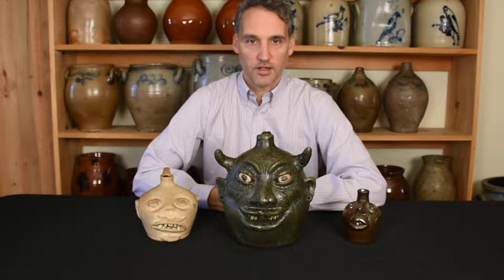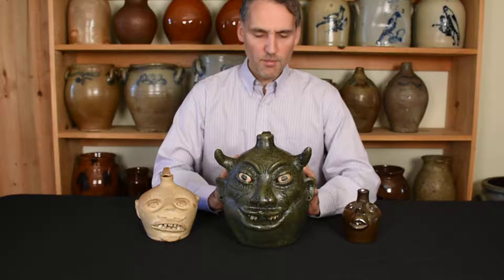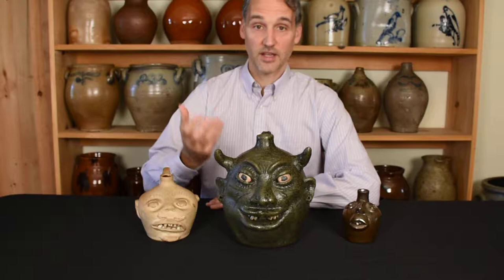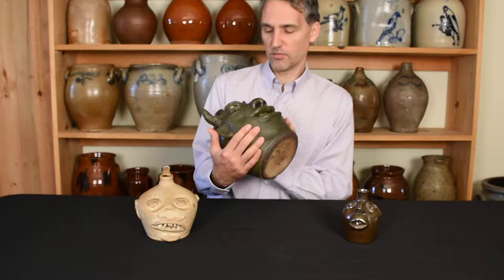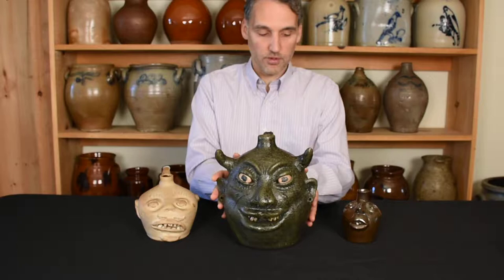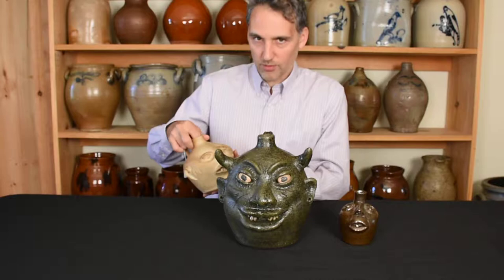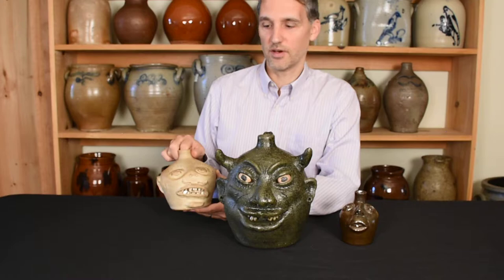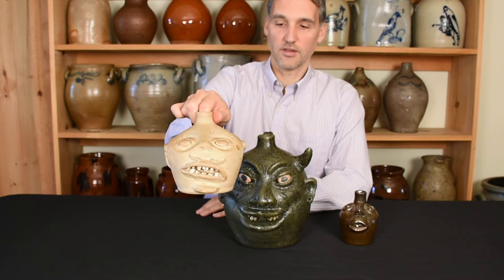Southern Stoneware Face Jugs: Lanier Meaders, Brown Pottery, Guy Daugherty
Brandt discusses three great examples of 20th century American face jugs, made by Lanier Meaders in Cleveland, Georgia; Brown Pottery in Arden, North Carolina; and attributed to Guy Daugherty of Bethune, South Carolina. These will be sold as part of our October 26, 2019 Auction of American Stoneware & Redware Pottery, and as usual, this sale features a number of quality face jugs and other Southern Pottery.